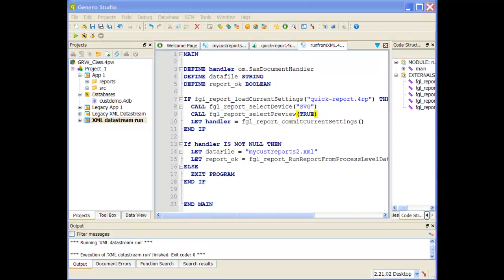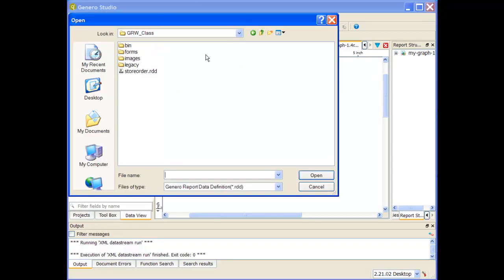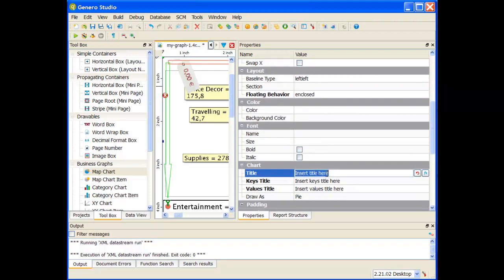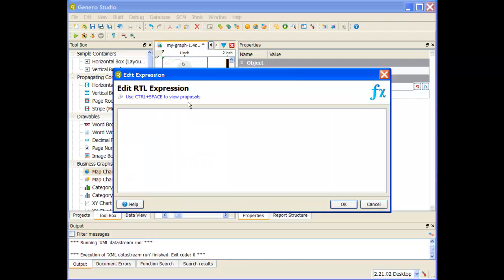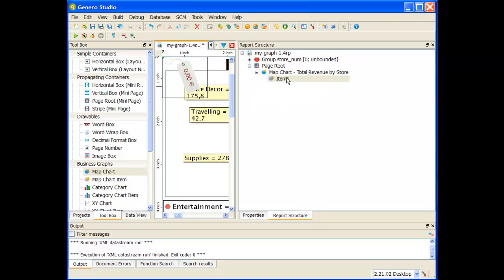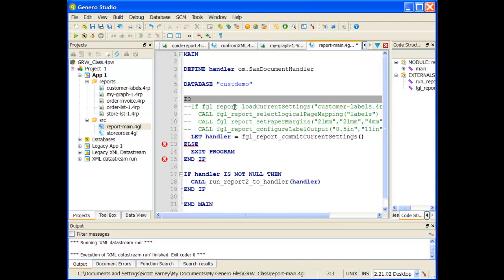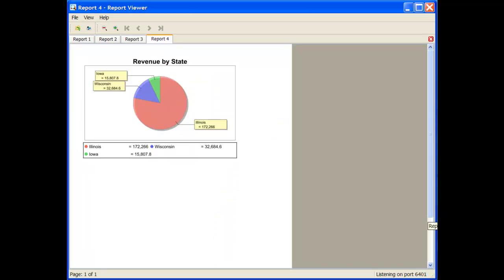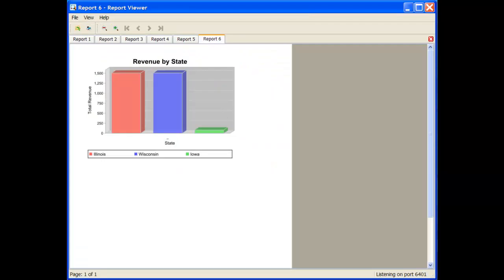Lab 11.1: Creating a Simple Map Chart (Revenue by State)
This lab demonstrates how to create a simple map chart.